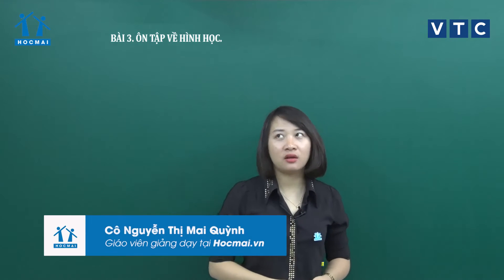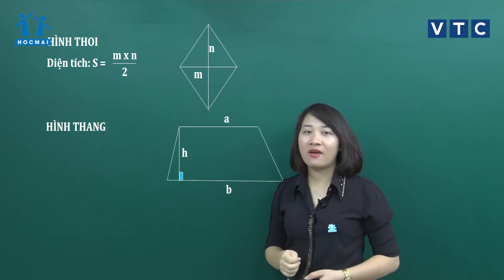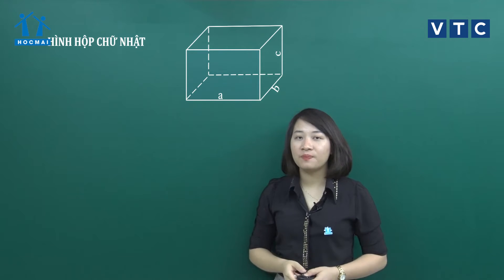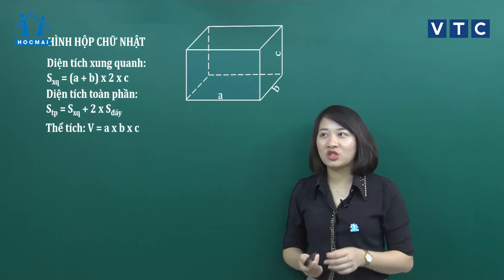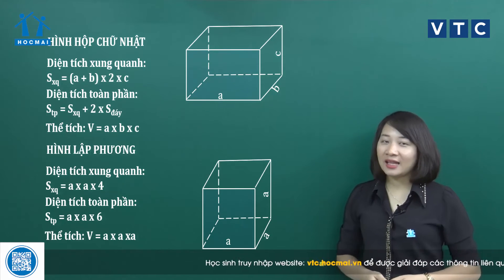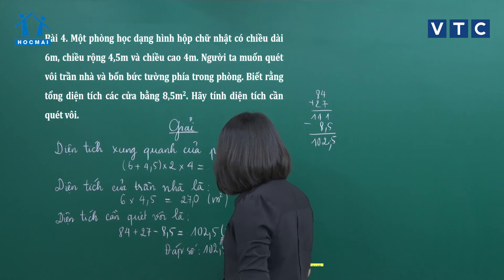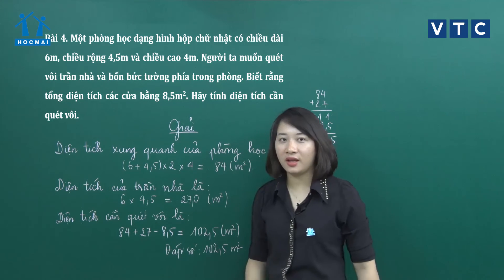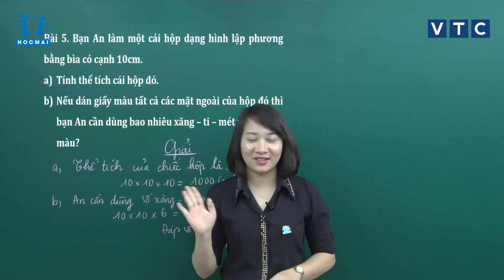Lớp 5 | Toán | Bài 28: Ôn tập về hình học I Lớp học không khoảng cách I HOCMAI - VTC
Lớp học không khoảng cách - Bài giảng ngày 14/05/2020: Toán - Bài 28: Ôn tập về hình học - cô Nguyễn Thị Mai Quỳnh
Chương trình "Lớp học không khoảng cách" được HOCMAI và đài VTC phối hợp thực hiện, giúp các em học sinh bổ sung kiến thức Học Tốt Học kì II. Quý vị phụ huynh cùng các em học sinh đón xem chương trình tại các kênh sau:
- Xem trực tiếp tại kênh: VTC11, VTC8, ứng dụng VTC NOW
- CHA MẸ CHO CON THAM GIA PHÒNG LUYỆN MIỄN PHÍ tại website HOCMAI